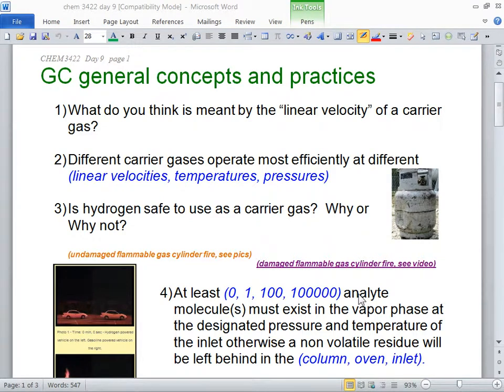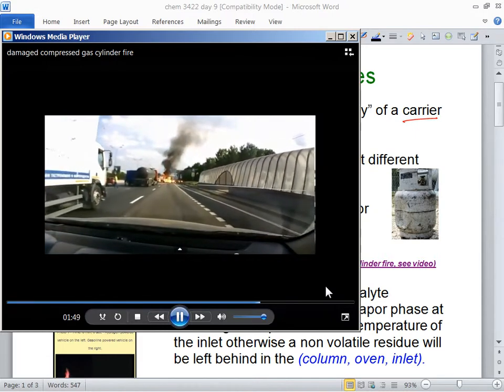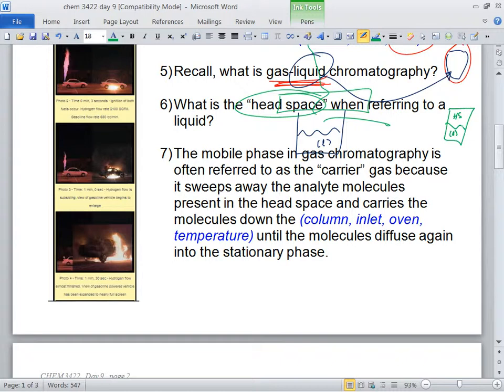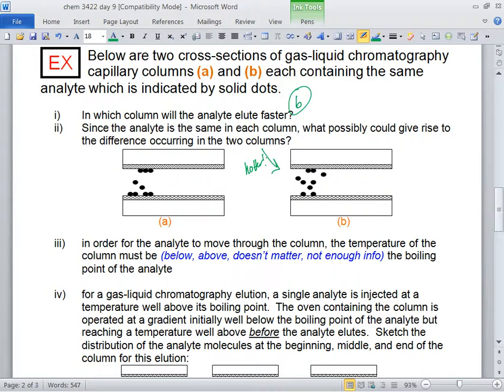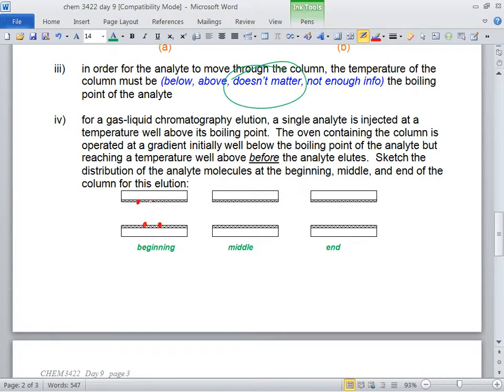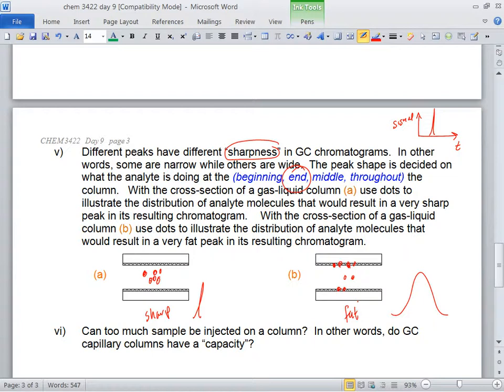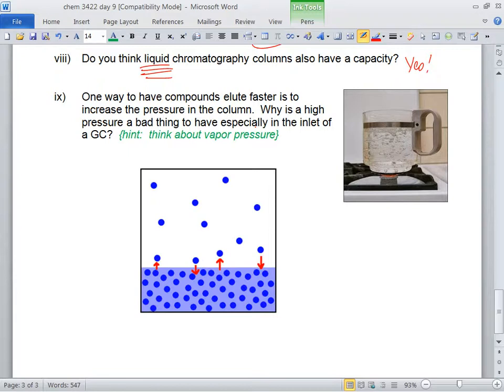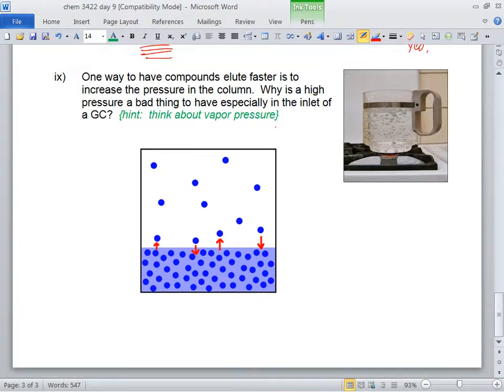chem 3422 day 9 spring 2015